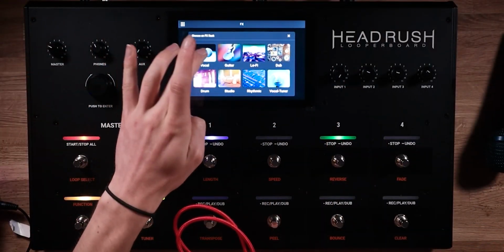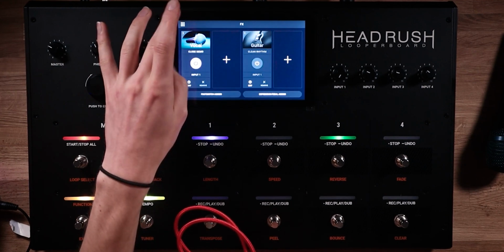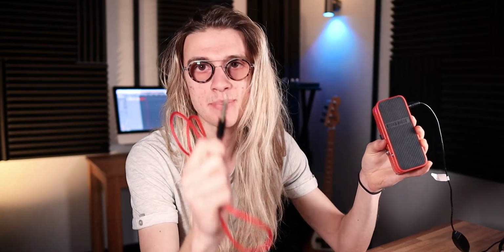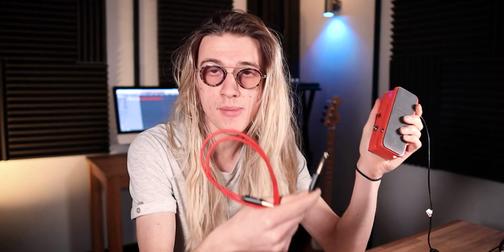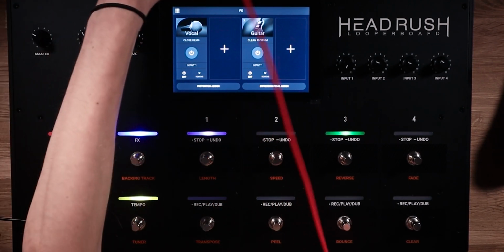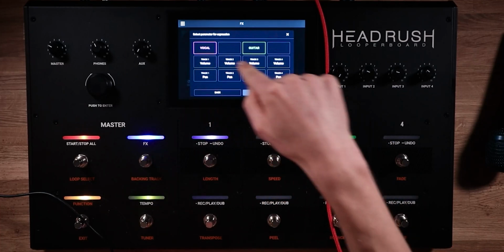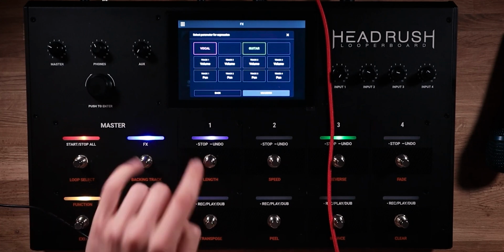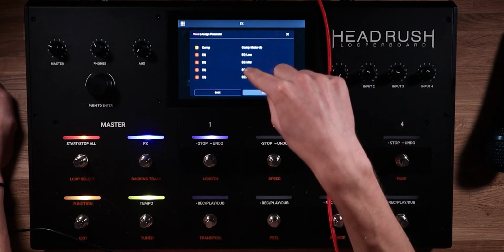HeadRush Looperboard Expression Pedal Setup - Tutorial